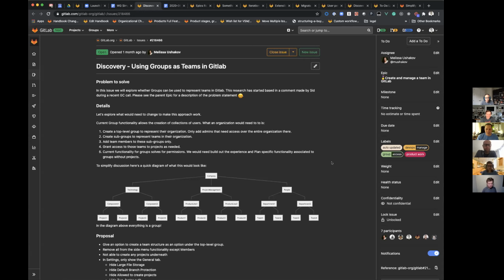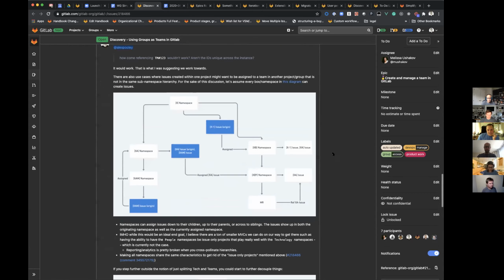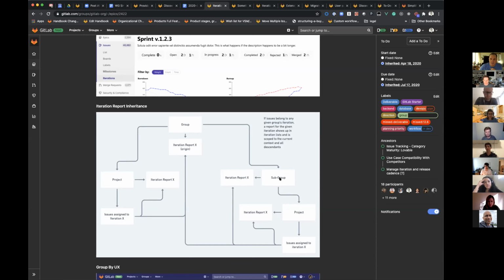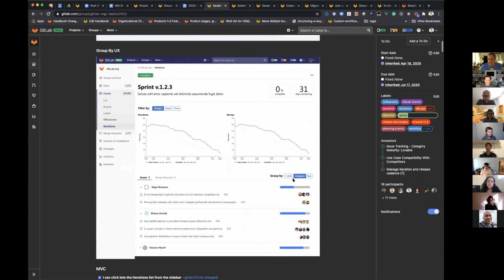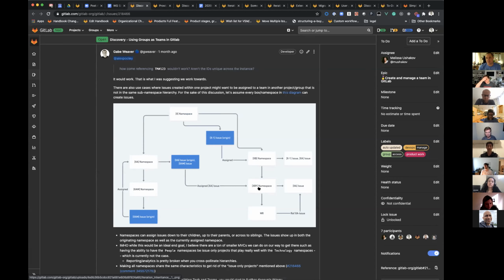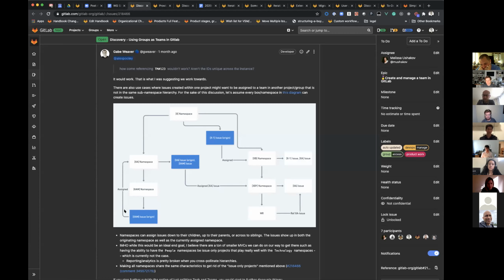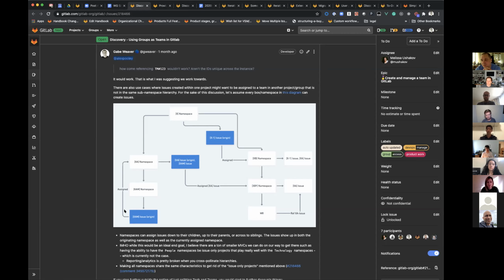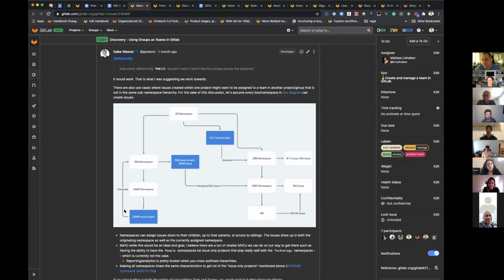WG Groups and Projects 2020-06-25